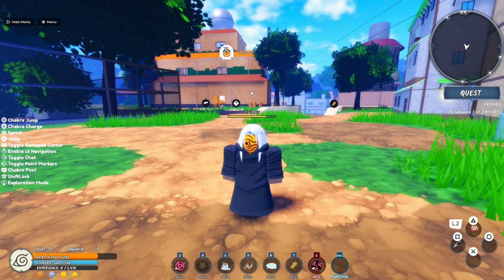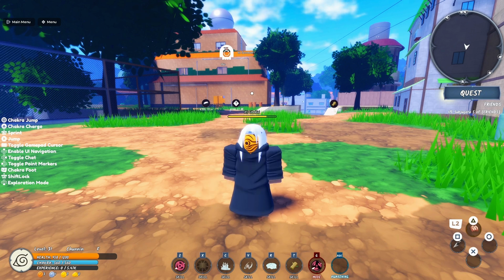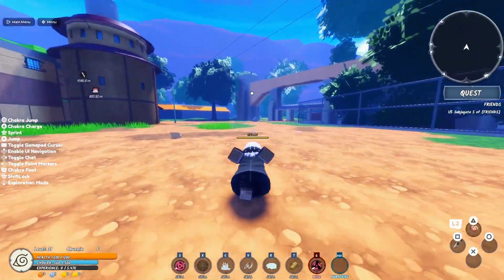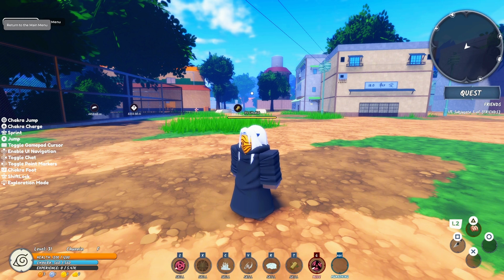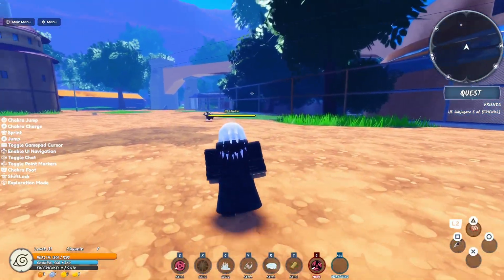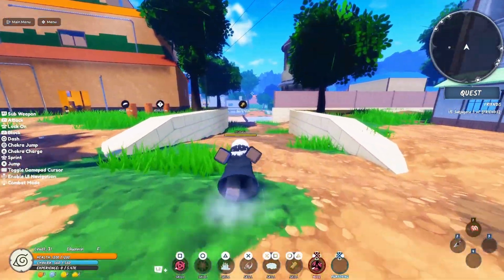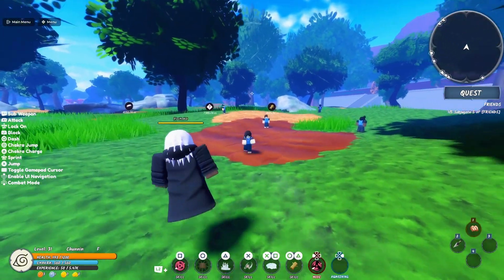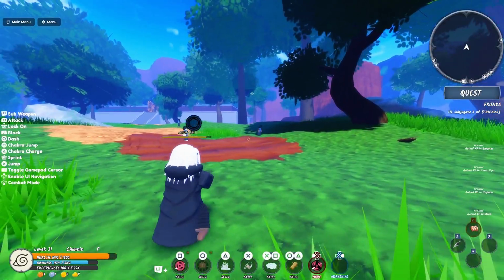NINJA TIME FINALLY RELEASED CONTROLLER SUPPORT AFTER 3 MONTH'S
Make sure to Like and Sub
Love y'all